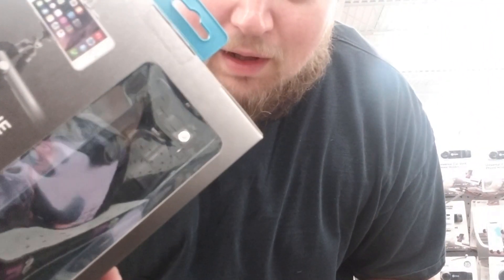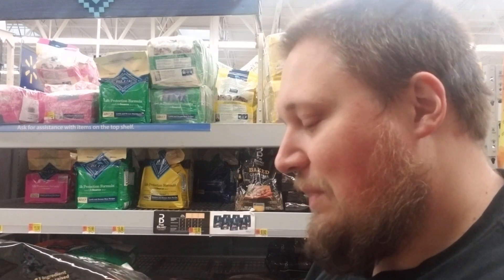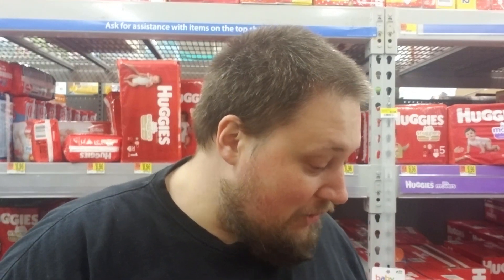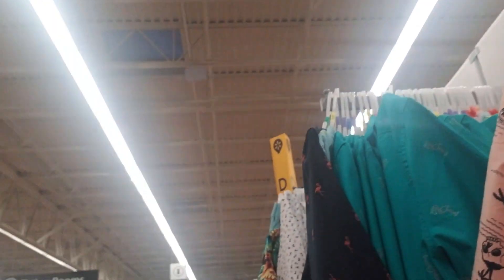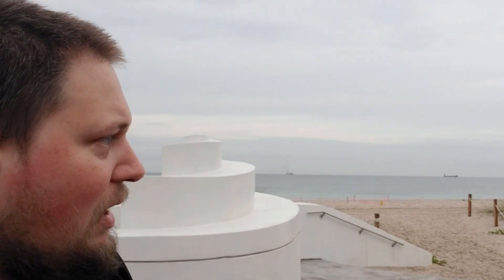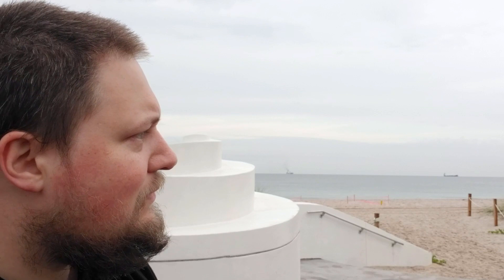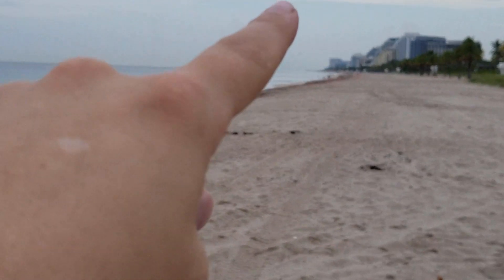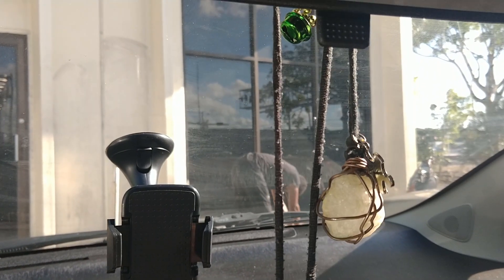SFL Vlog #02 Whole weekend RUINED.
The sunshine state not living up to its name. Week 2 of my vlog about living in South Florida and running a LAN center.